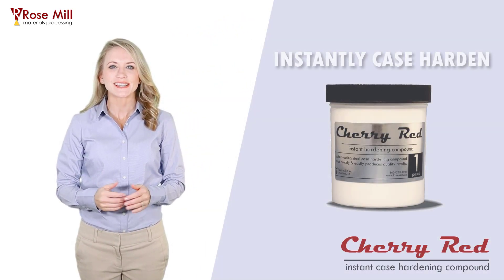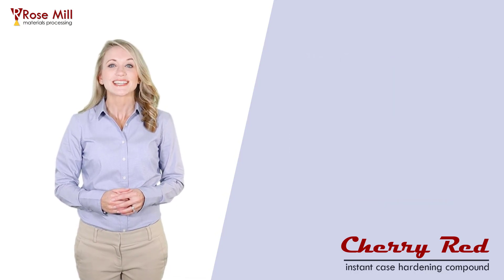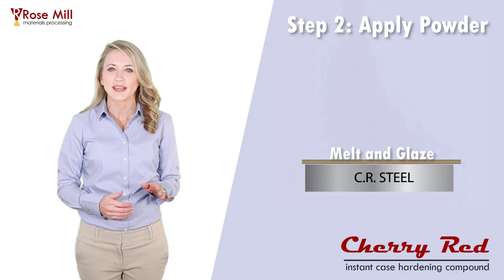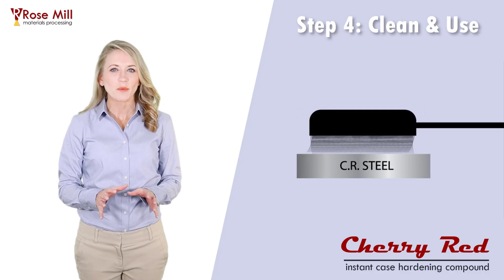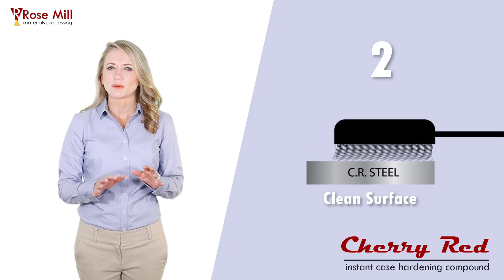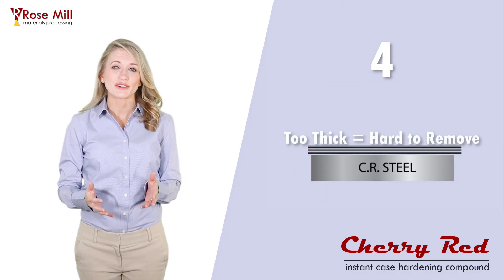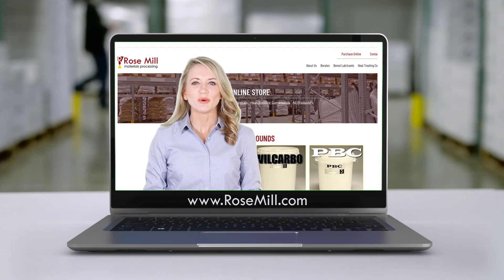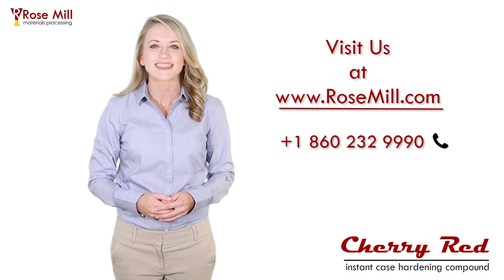Cherry Red Instant Steel Hardening Compound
Cherry Red is a dry powder that instantly hardens steel parts without needing special heat treating equipment.